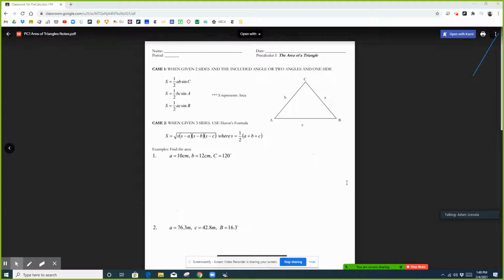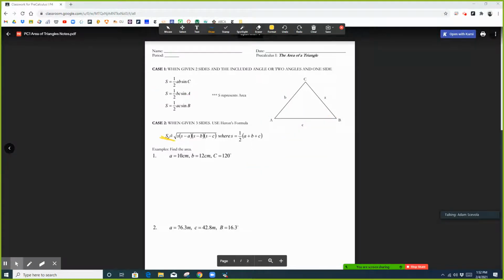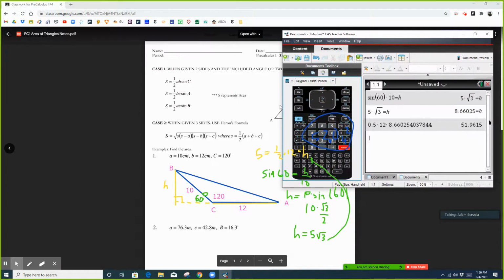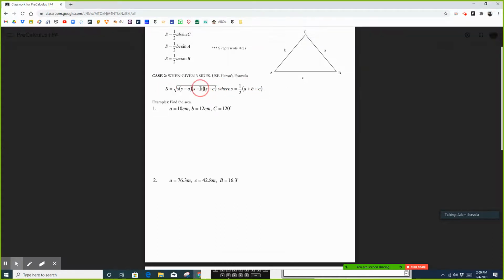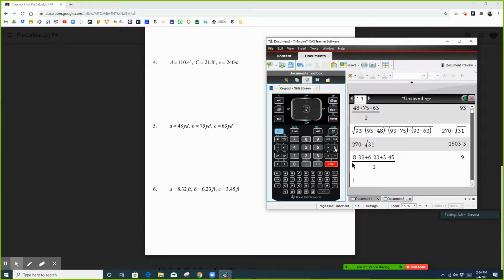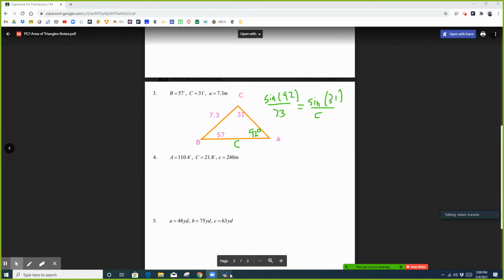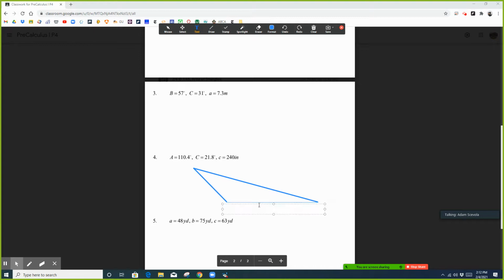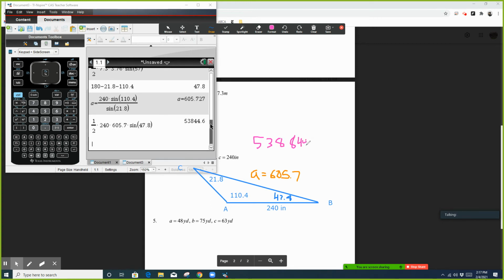PC1 Area of Triangles Live Lesson